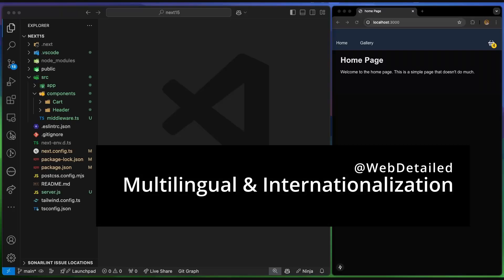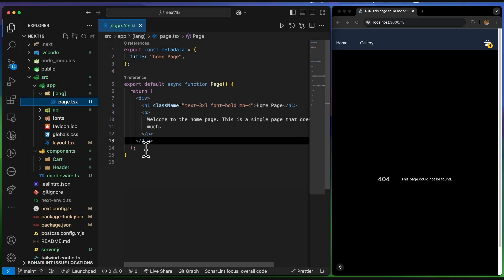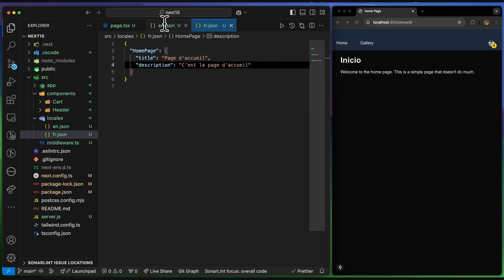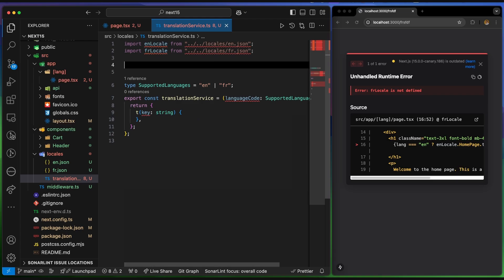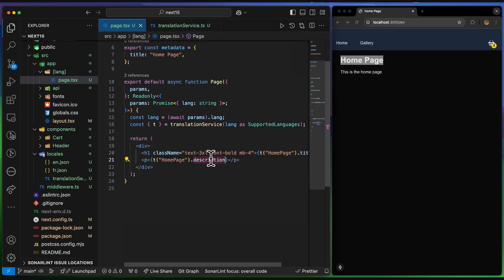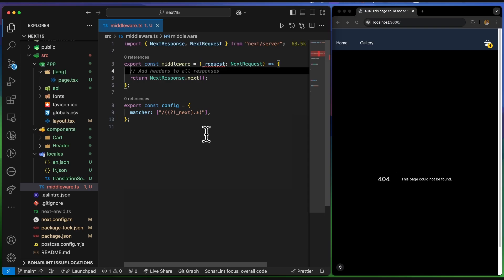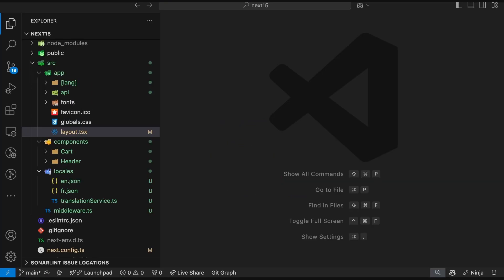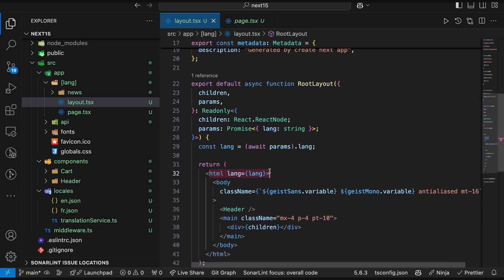Implementing Internationalization in Next.js: A Technical Deep Dive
This video provides a comprehensive, technical walkthrough of implementing internationalization (i18n) in Next.js. Topics covered include:
 • Utilizing browser Accept-Language headers for dynamic content delivery
 • Structuring dynamic routes with language codes (e.g., /en, /fr)
 • Designing JSON-based translation files for scalable multilingual support
 • Developing a TypeScript-driven translation service for optimized code reuse
 • Implementing middleware to auto-redirect users based on language preferences
 • Configuring HTML lang dynamically to improve accessibility and SEO

Designed for software engineers and developers aiming to deliver localized web experiences efficiently, this tutorial balances practical implementation with coding best practices.

00:00 Intro to Multilingual in Next.js
01:00 Utilize dynamic routes to accept language param
03:57 Generate translation content files in Next.js
05:48 Implement a translation function
10:11 Use middleware to redirect users to a supported language
14:20 Extra tips when using Next.js Internationalization